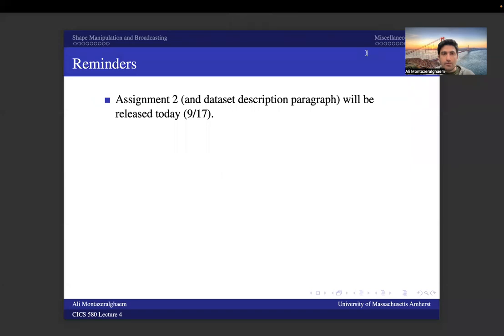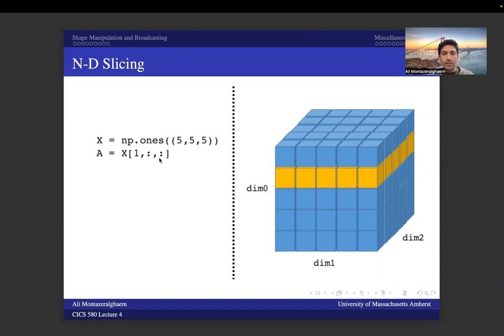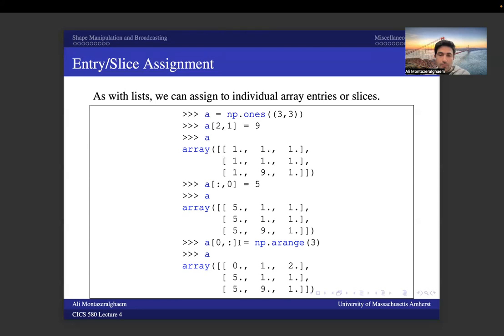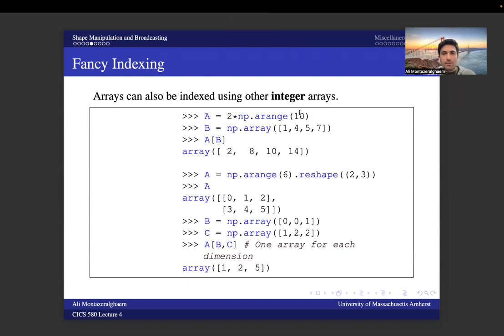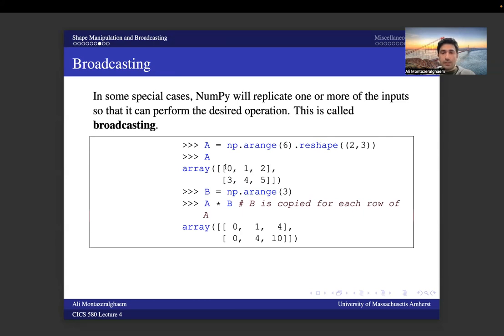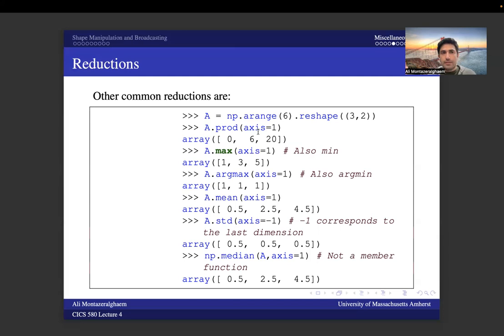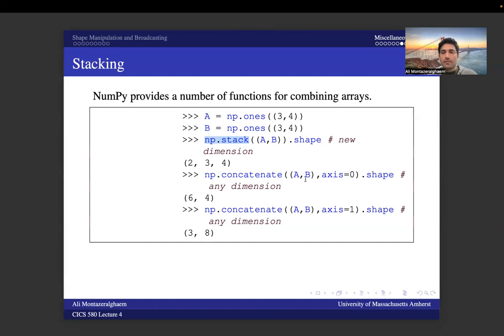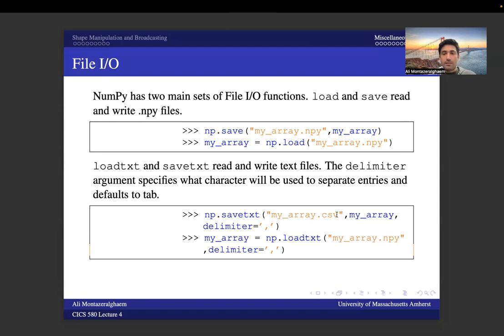lecture 4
We cover more advanced Numpy array operations - indexing, slicing, broadcasting, reductions, stacking, and file input/output (I/O).